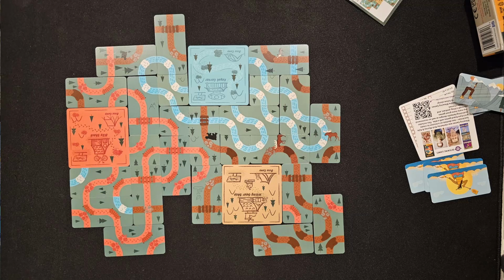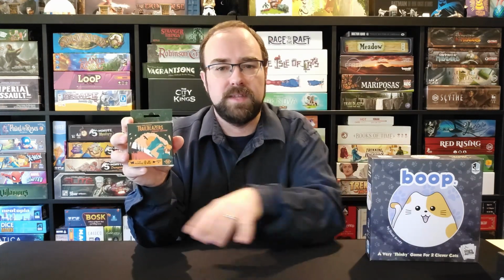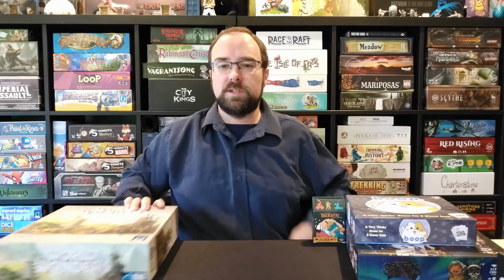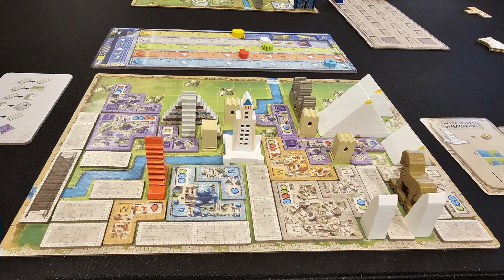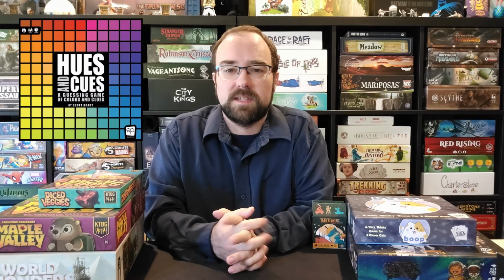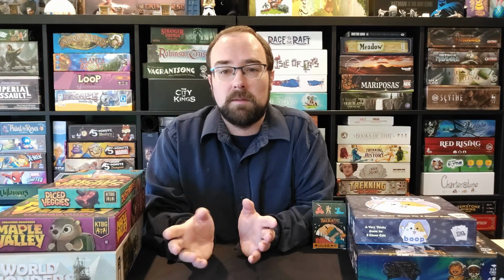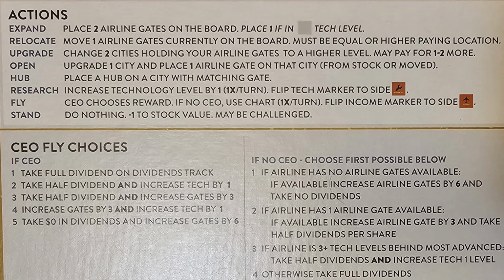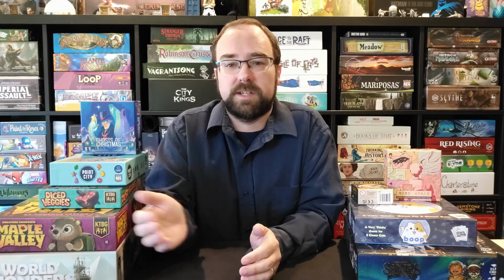13 First Plays in December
I played 13 board games for the first time in December 2023 and I give my first impressions of them. Some were a little difficult to nail down just how I felt and some I had mixed feelings on. All in all, it was a gd month of first plays, and all of these games I would play again, but some I enjoyed more than others.

Timestamps
00:00 Introduction
00:34 Boop
01:51 Trailblazers PE
03:59 Santa's Workshop
04:35 World Wonders
06:45 Maple Valley
09:03 Diced Veggies
10:18 Hues and Cues
12:07 Pies
14:31 Ghosts of Christmas
19:45 Point City
21:44 Mind Space
22:42 1930 The Golden Age of Airlines
28:01 Last Light
32:40 Wrap-up